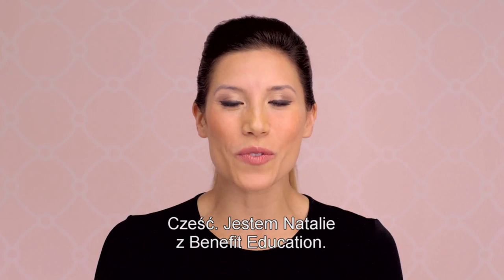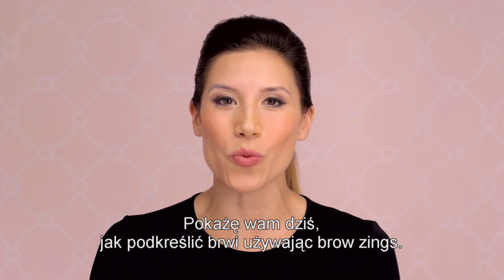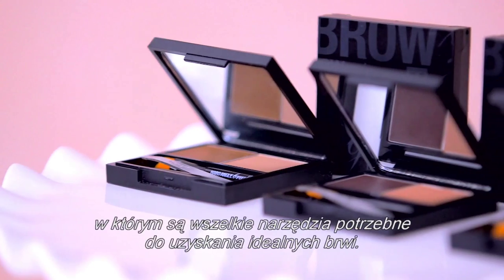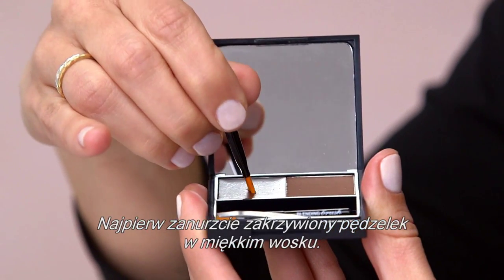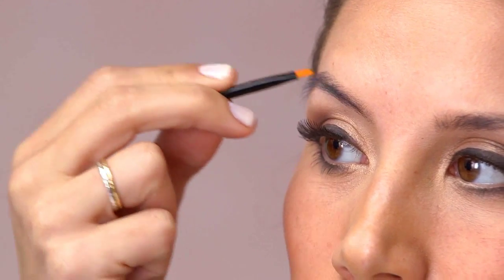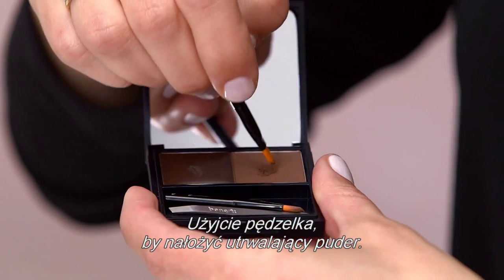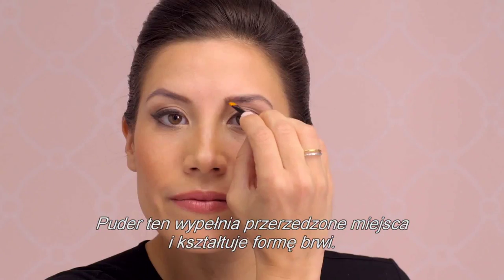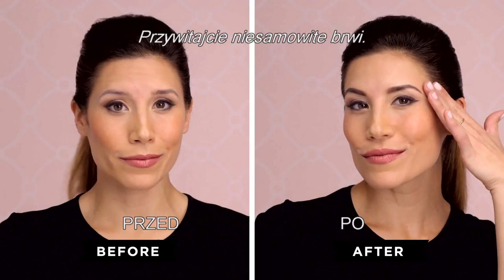BENEFIT - Brow Zings - Zestaw do perfekcyjnego makijażu brwi